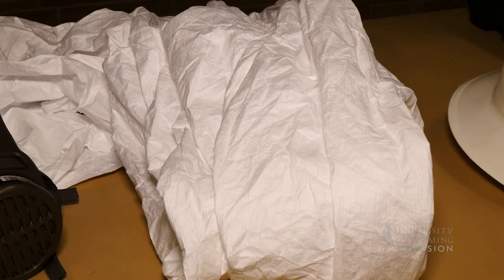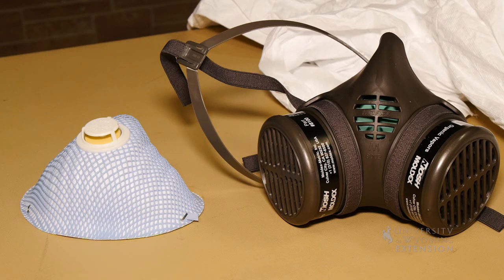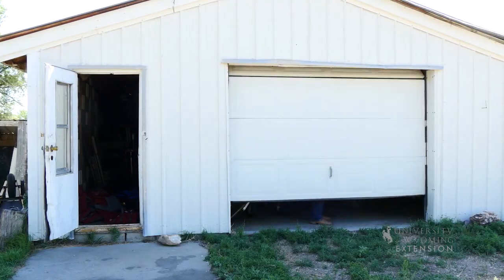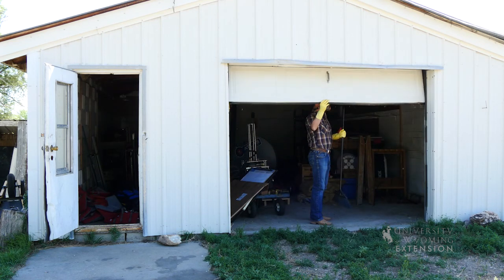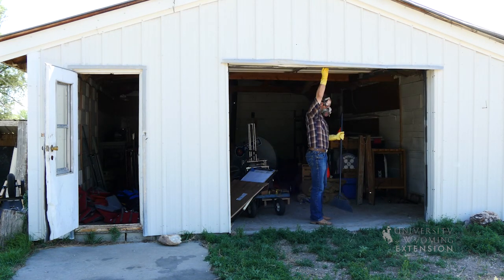Hantavirus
Hantavirus is a respiratory disease transmitted by Deer Mice. Find out more about the disease and precautions to take.

Producers:
Mae Smith - Extension Educator